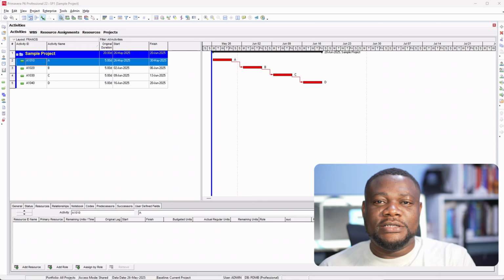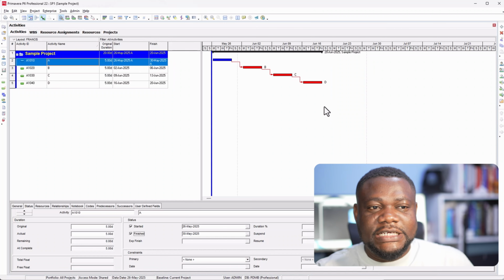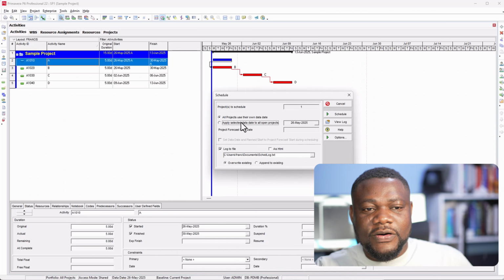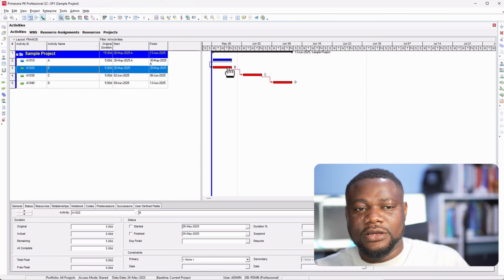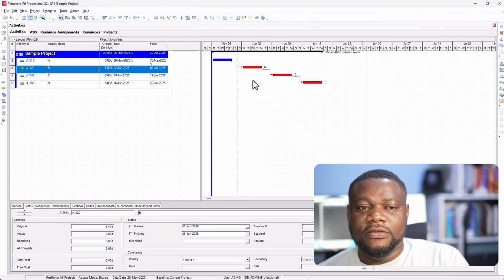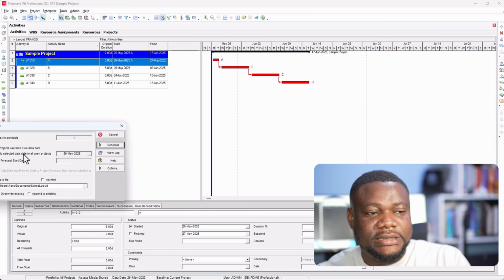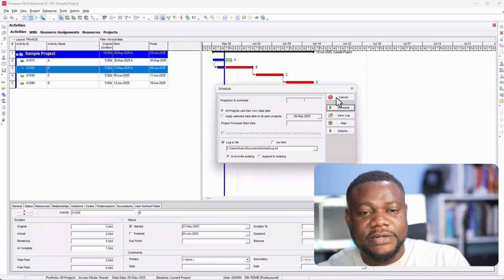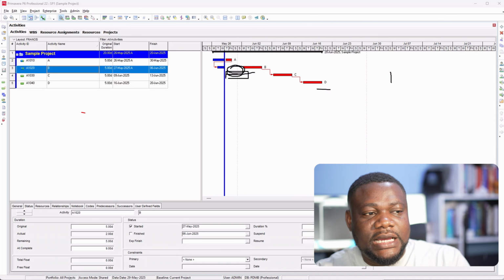Actual Dates In Primavera P6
🚀 Finally Understand TRUE Project Progress in Primavera P6!

Tired of P6 schedules that don't reflect reality? This 5:36 minute tutorial reveals the CRITICAL difference between planned dates and actual dates in Primavera P6 - and why most project planners get this wrong.

What You'll Master: ✅ How Actual Date option wotks in Primavera P6✅ How actual dates impact your critical path calculations ✅ Best practices for updating actual dates during schedule updates ✅ Common mistakes that make your P6 schedules unreliable

Perfect for:

P6 schedulers struggling with accurate progress tracking
Project managers needing realistic schedule updates
Construction planners managing complex timelines
Anyone preparing for P6 certification
💡 Bonus: See real P6 interface demonstrations showing exactly how actual dates change your schedule calculations!

Stop living in planning fantasy - learn how actual dates give you the REAL picture of where your project stands.

👍 LIKE if this challenged your project management thinking! 📢 SHARE with your project management team!